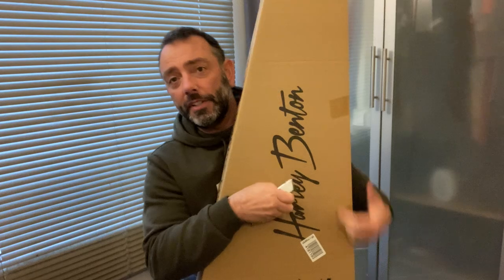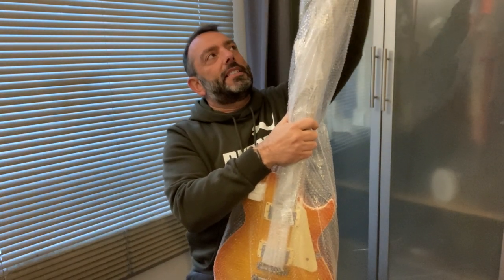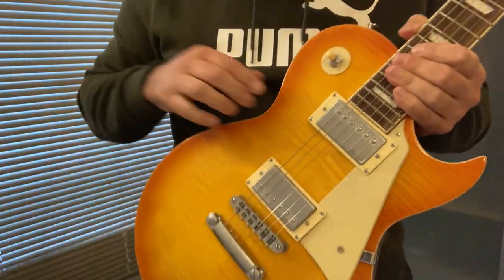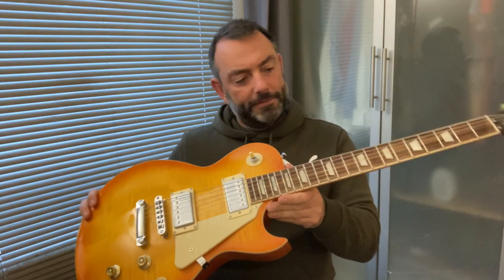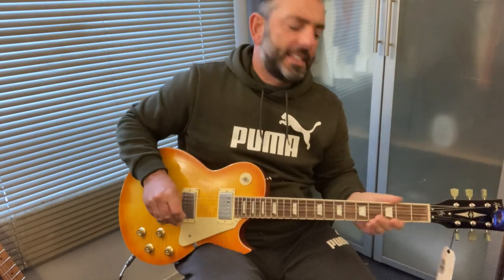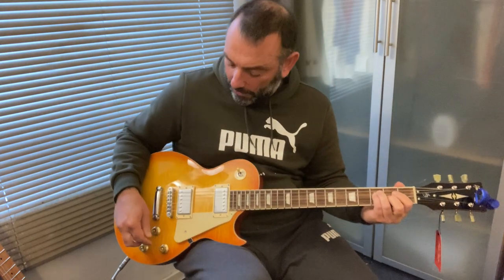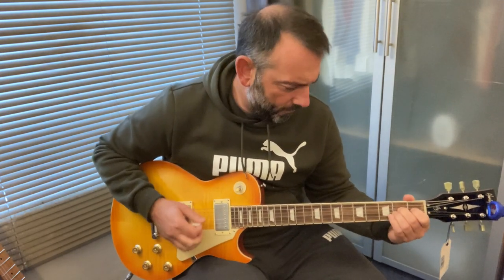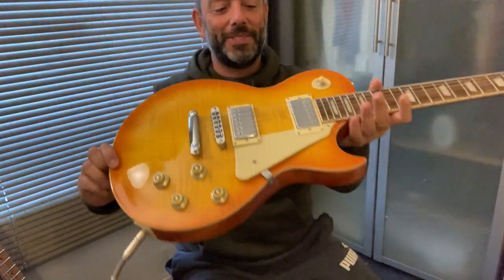Harley Benton SC-450 Plus unboxing and first review impressions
My 25th Harley Benton!